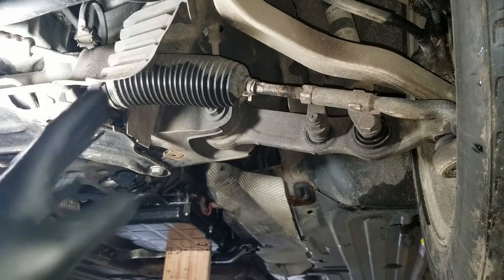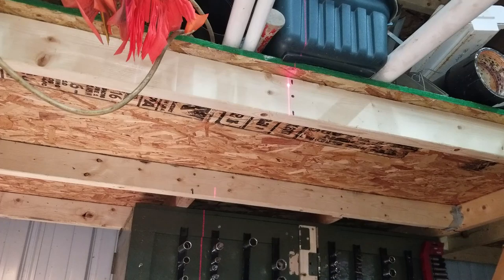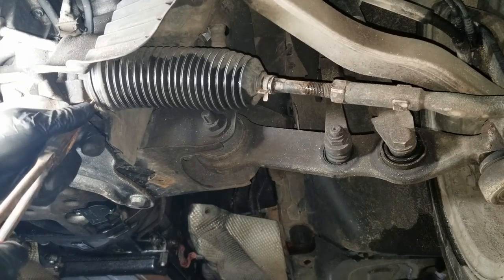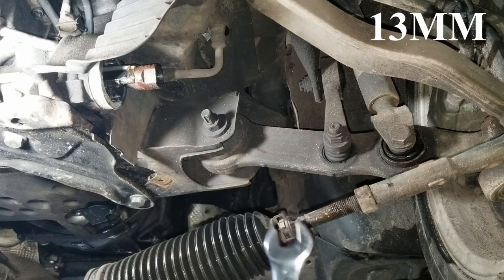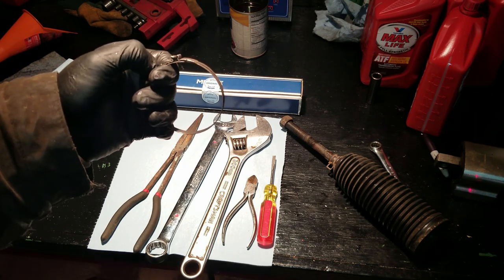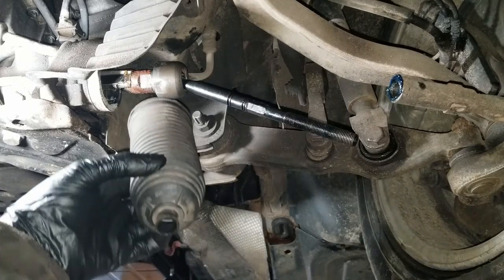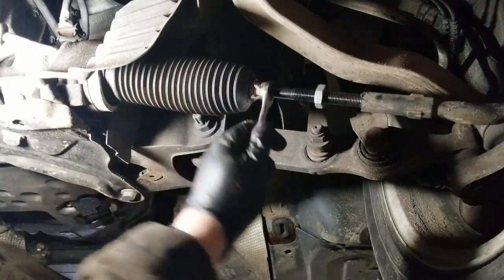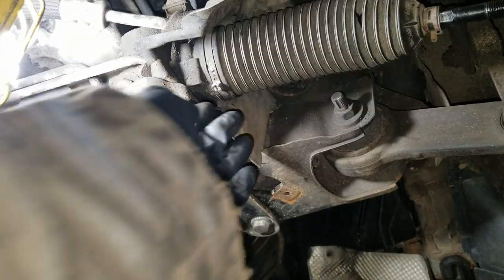Changing The Inner Tie Rods On A W211! | DIY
Changing one of the inner tie rods on my E320 CDI. i will show you step by step how to install and realign an inner tie rod on a Mercedes W211.

-If you would like to help support the channel in any other way, head over to Patreon and subscribe there as well! im absolutely NOT ever going to require or beg for donations, this is an alternative for those that would like to help support the channel as get special benefits as a result.

-Visit FCPEuro.com for a massive inventory of euro car parts with an ACTUAL lifetime warranty.

It’s a brand-new channel, we mostly upload highlights. Check us out, we would be grateful for your support!